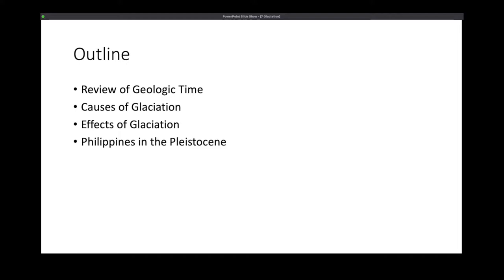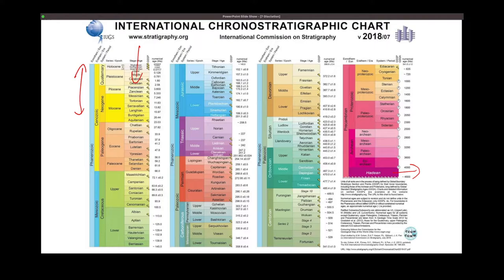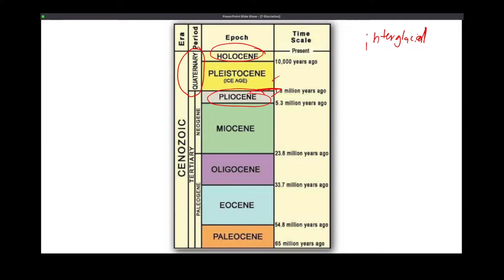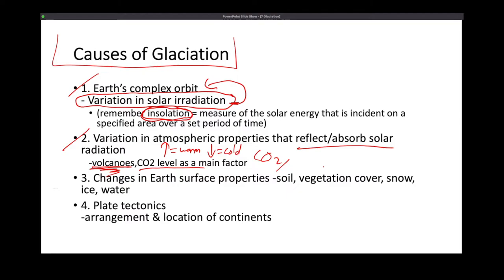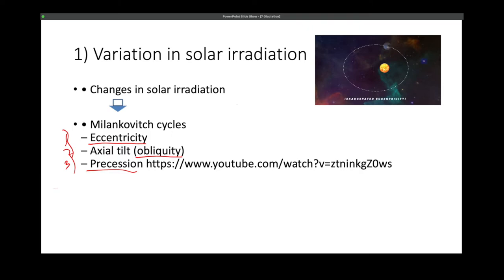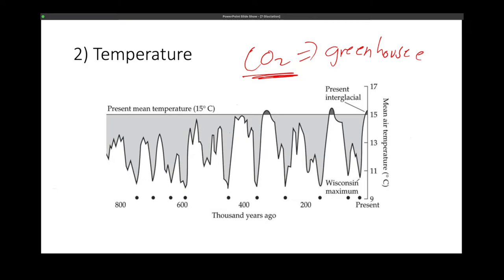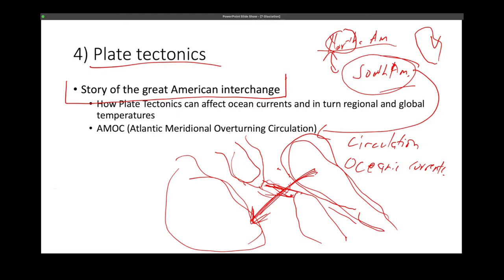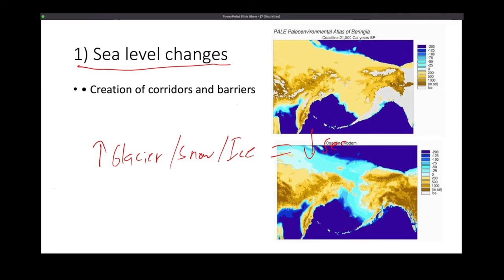Lecture 7 Glaciation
Brrrrrr… anlamig na sa Baguio
Here is Lecture 7 Glaciation
Beringia is the land and maritime area between the Lena River in Russia and the Mackenzie River in Canada and marked on the north by 72 degrees north latitude in the Chuckchi Sea and on the south on the tip of the Kamchatka Peninsula.

Thumbnail from:
Bauer, P. (2021). What’s the Difference Between a Glacier and an Ice Floe?. Encyclopedia Britannica. @hats-the-difference-between-a-glacier-and-an-ice-floe

Special Thanks to:
1. Sir Larry and Aris Reginaldo
2. Sir Roland Hipol

This Channel is an educational channel that aims to cover informational and real-life applications of various fields in Biology, Ecology, Parasitology, Microbiology, Biogeography, Phycology, and many more. Therefore, we believe that the content of this channel falls well within the guidelines of fair use in which 3rd party content displayed in these videos are either commented on or used for educational purposes and are not used in a way that claims ownership or steals the integrity of said 3rd party content owners.